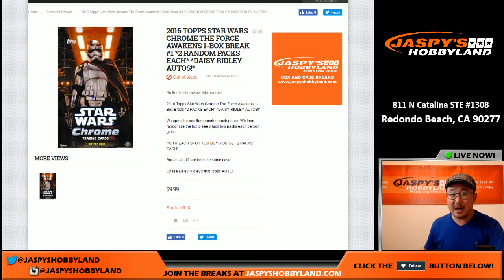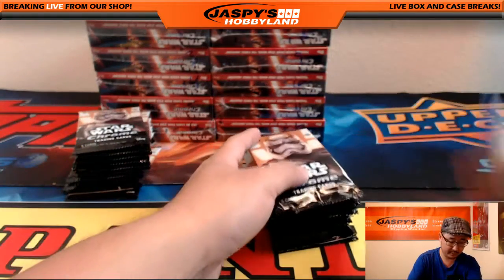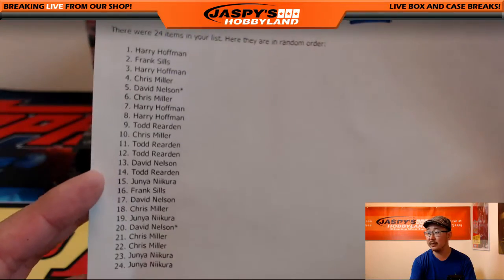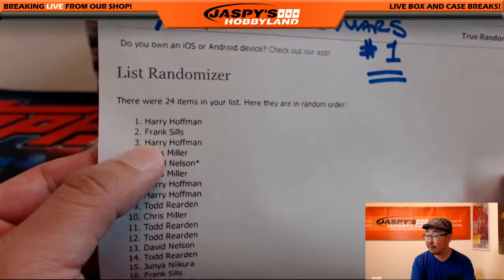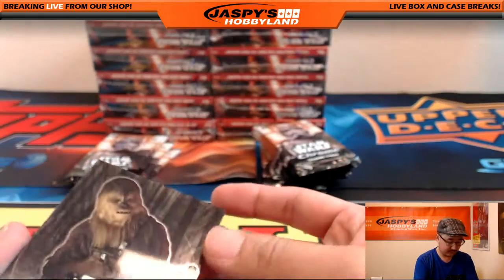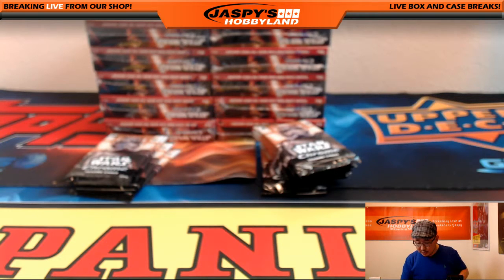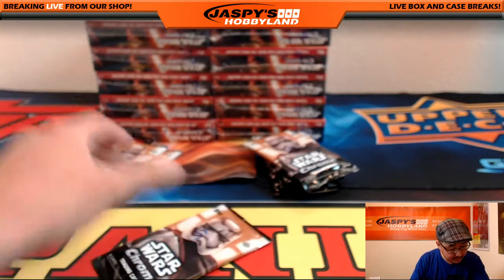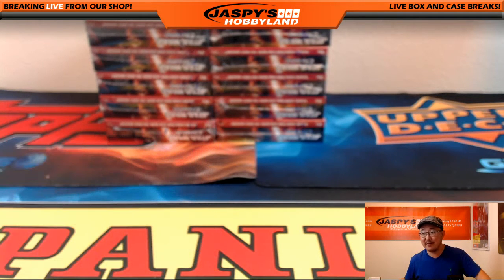08/19/16 [1Box RANDOM PACK] #1 - 2016 Topps Chrome Star Wars: The Force Awakens